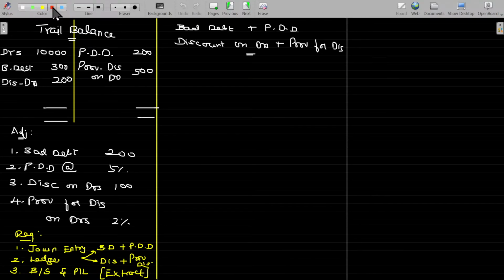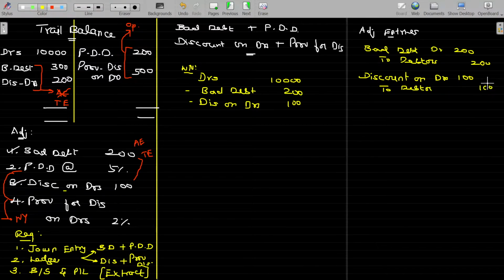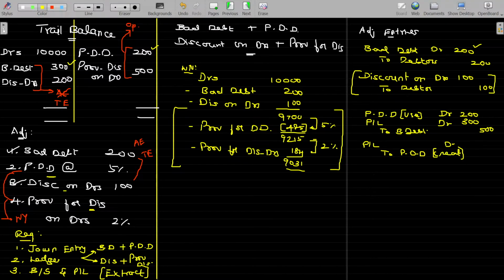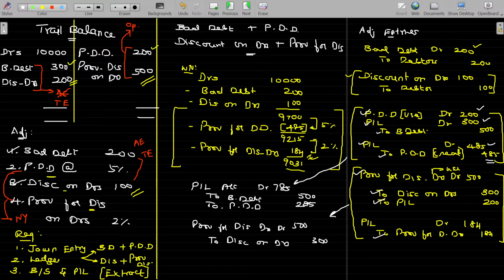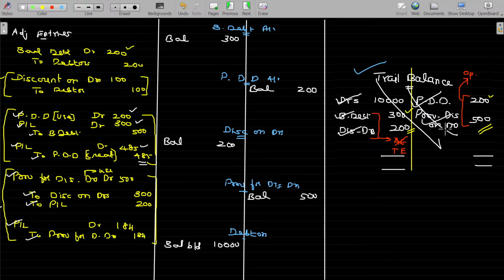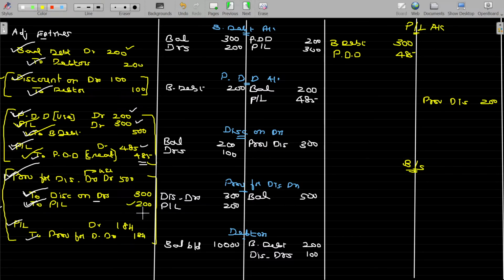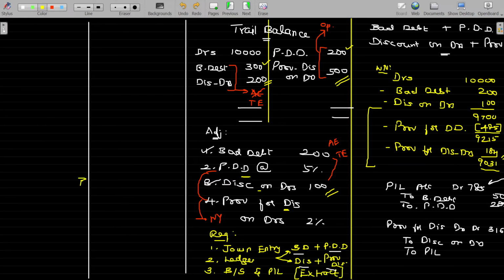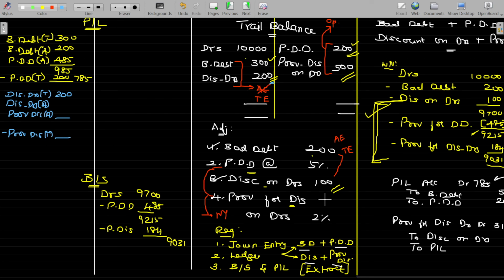Accounts E 07.14 Final Accounts - Bad Debt & Discount on Debtors with Provision - Example